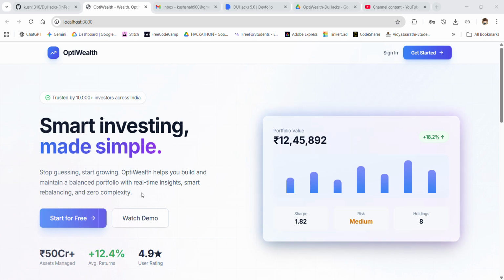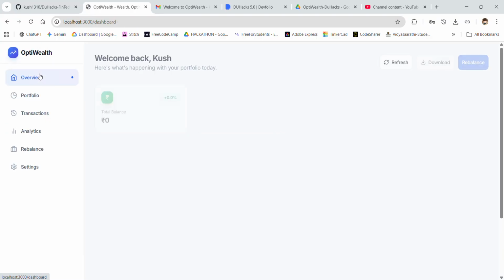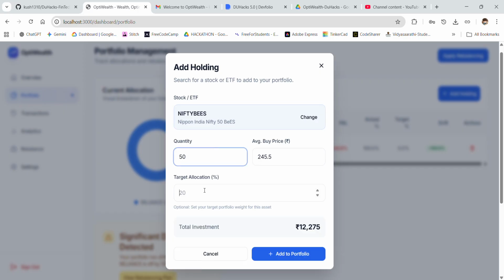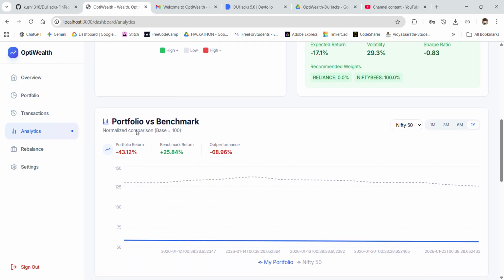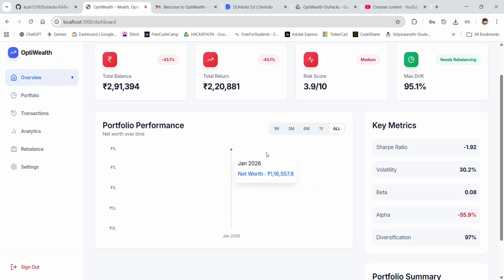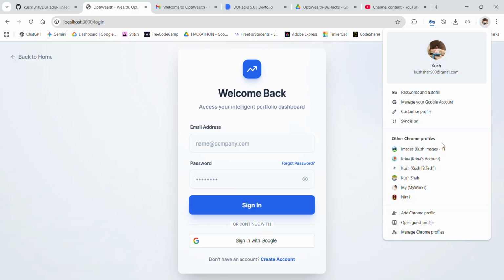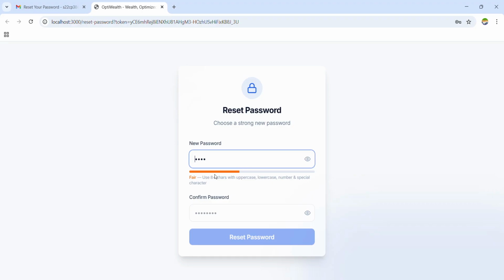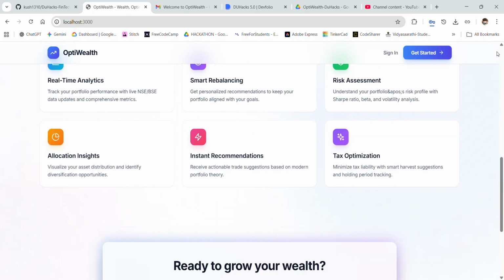Solution for FinTech PS: Investor Portfolio Re-Balancer DuHacks-5.0